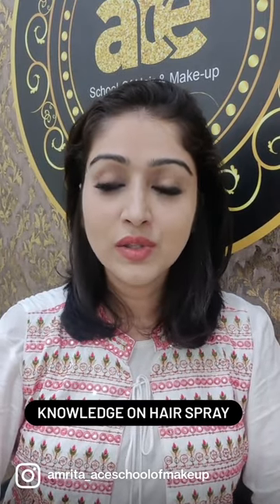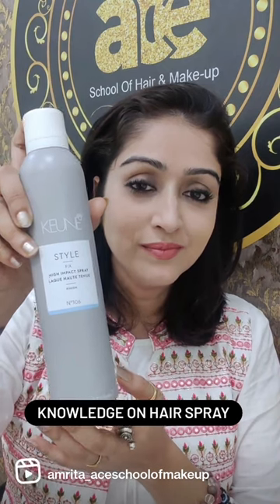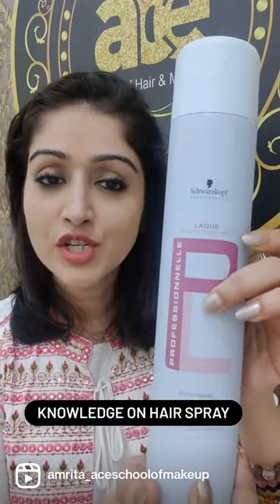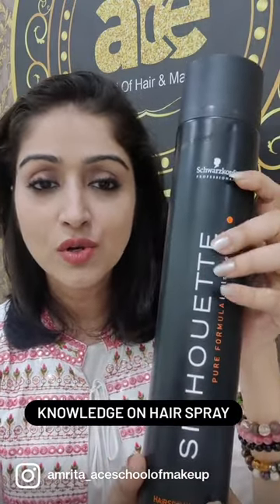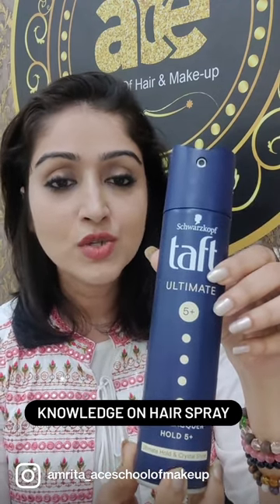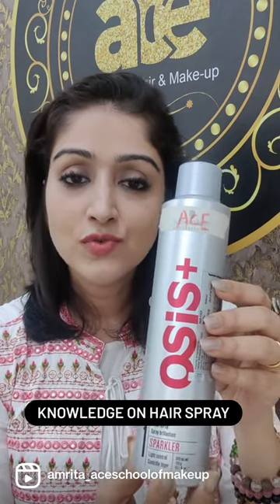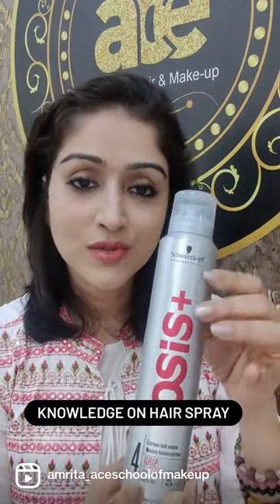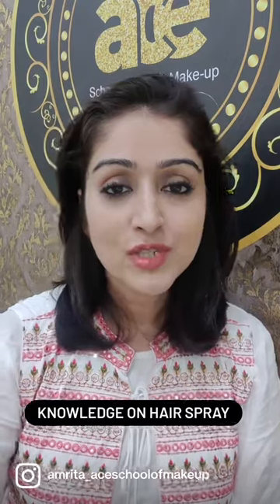knowledge on Hair Spray , best hairspray